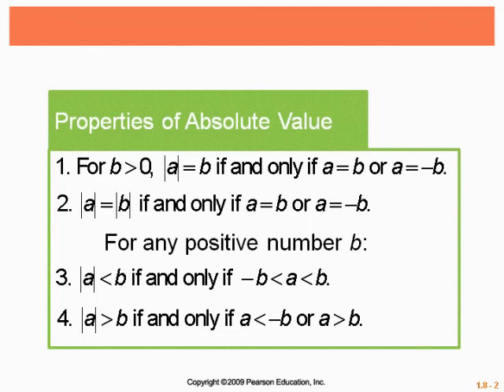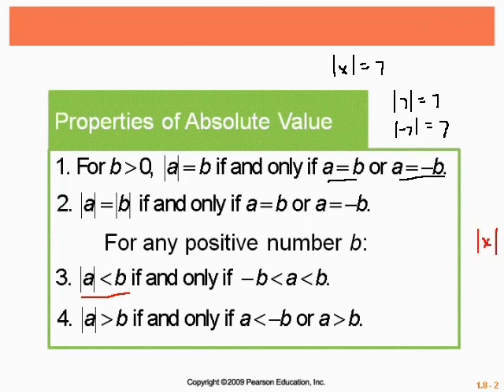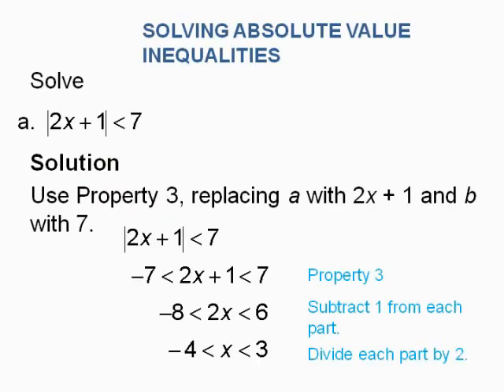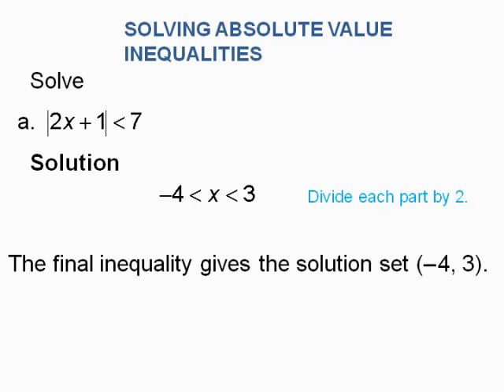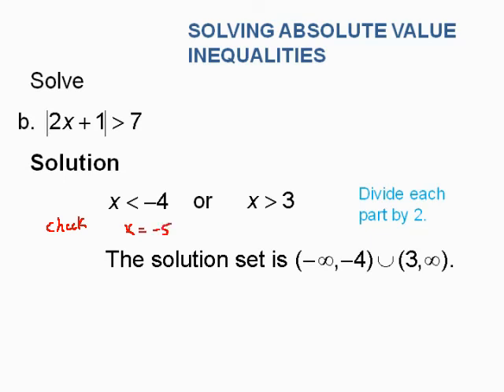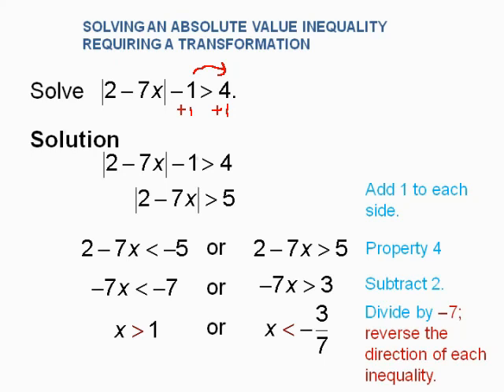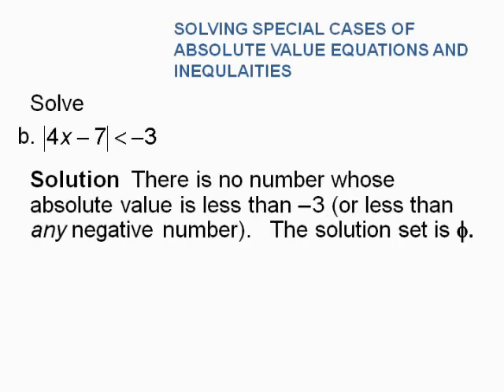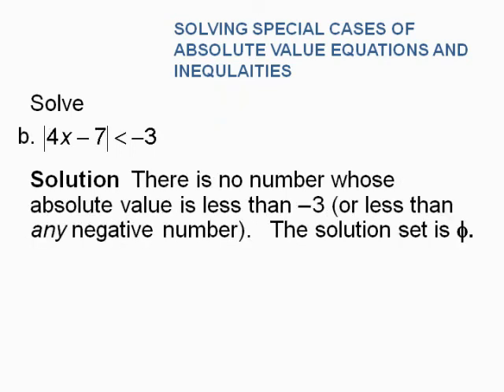Absolute Value Inequalities